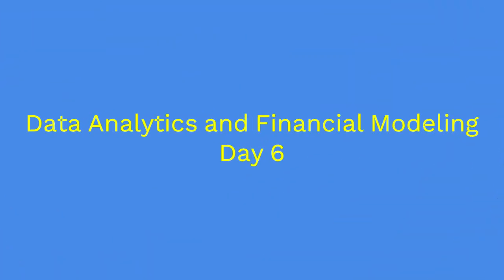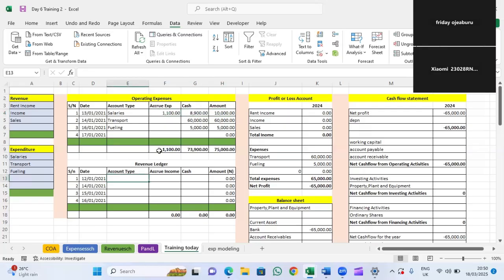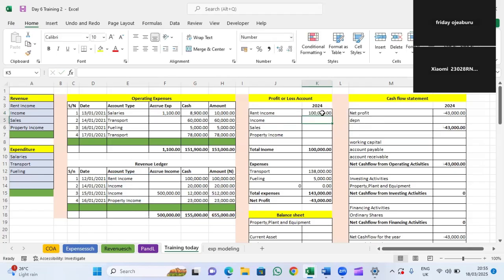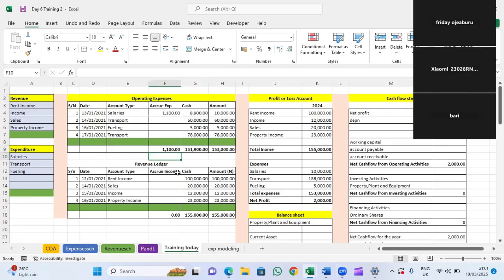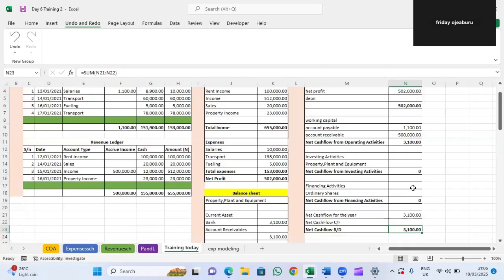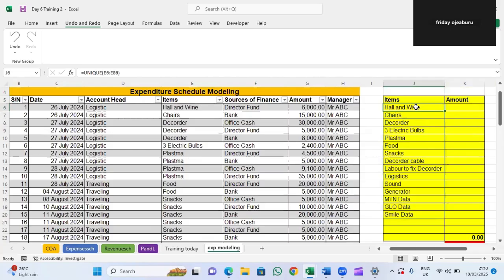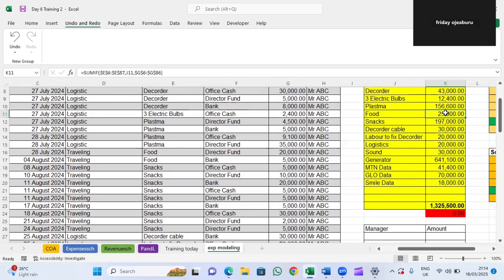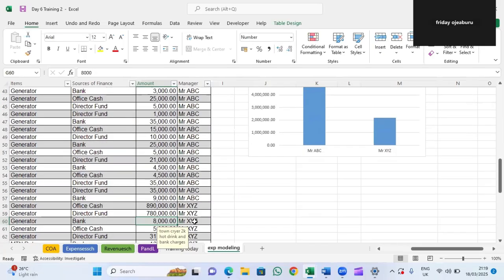Data Analytics and Financial Modeling Day 6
This video provides valuable information for experts, students, content creators, academia, business owners, and government officials who generate reports in their daily activities. It also covers modeling of expenditure schedule and the modeling of financial statement. The financial statement comprises the chart of accounts, expenses ledger, revenue ledger, profit or loss account, cashflow statement and balance sheet.